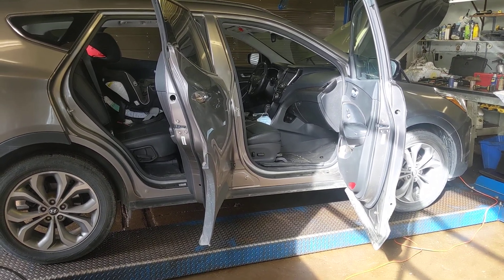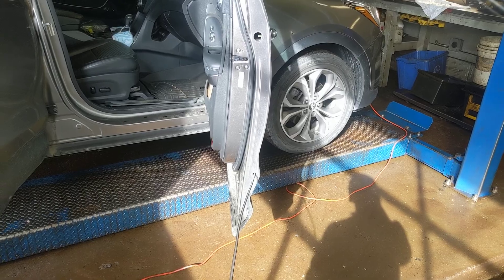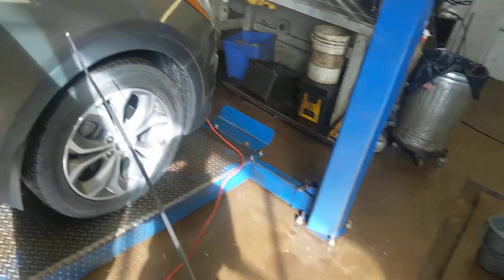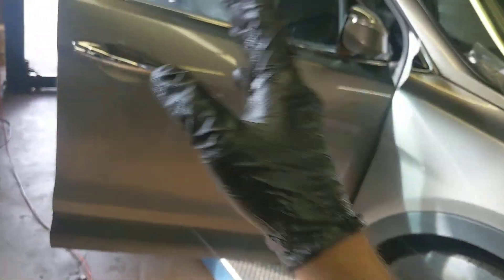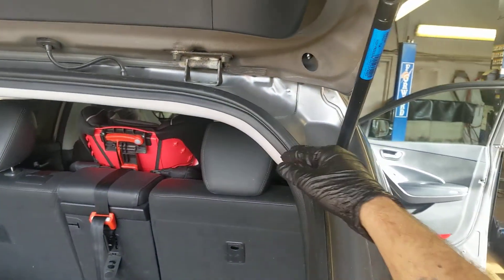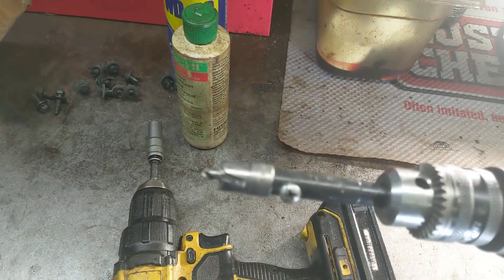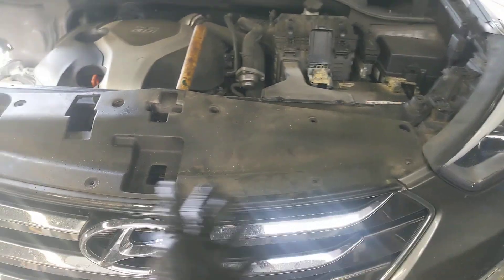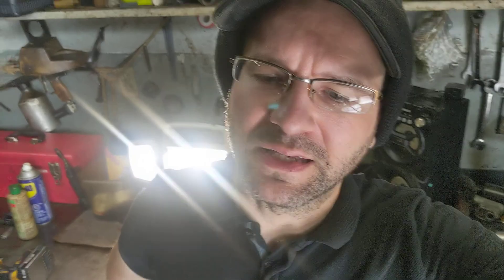Hyundai Santa Fe RUST CHECK prep